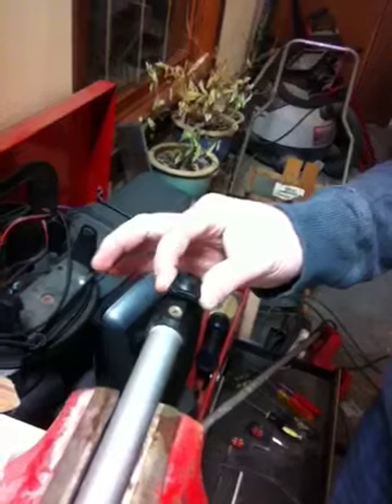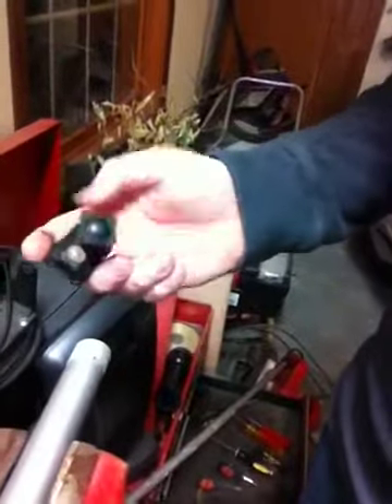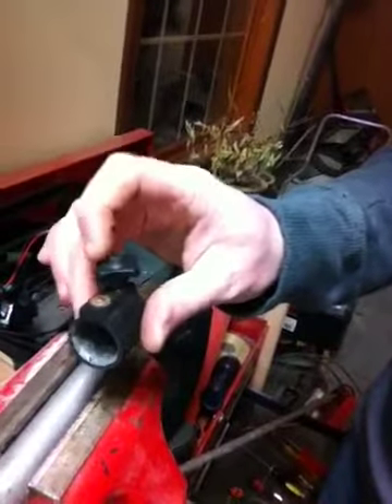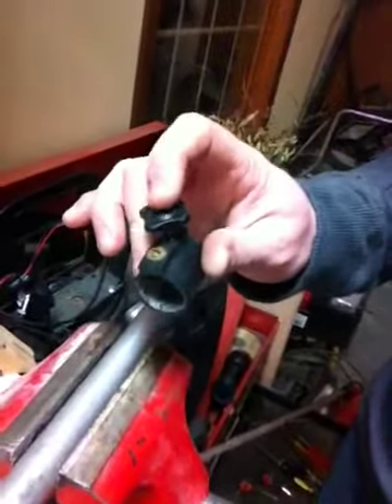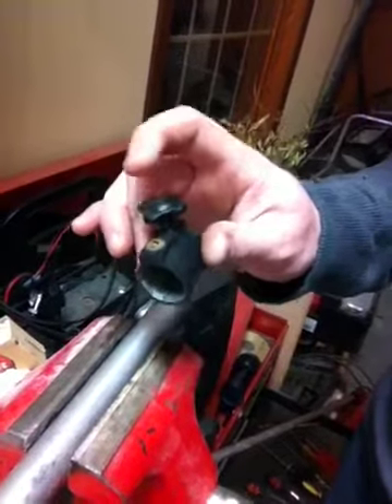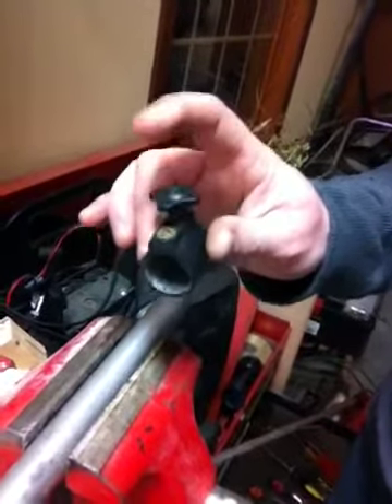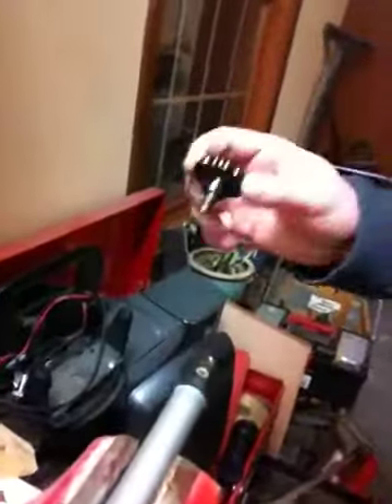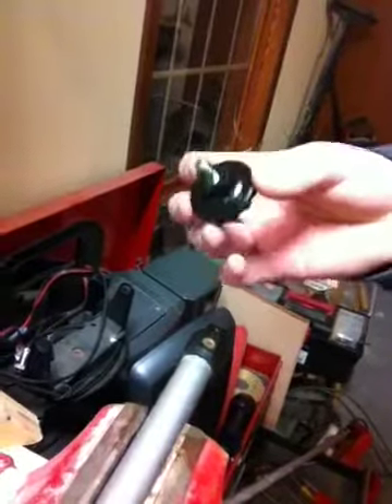Quick ice pole fix tip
Here is a way to fix seized ice poles and also a tip to keep the screw rust free